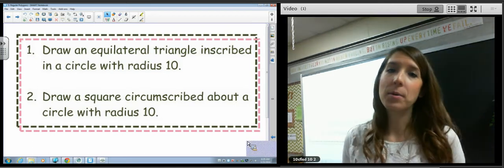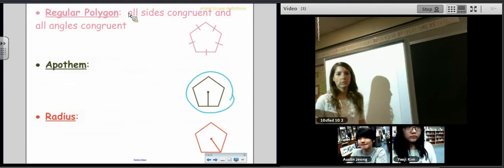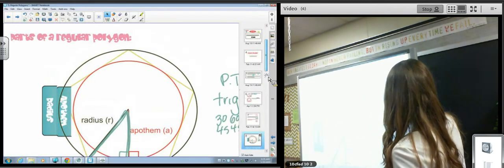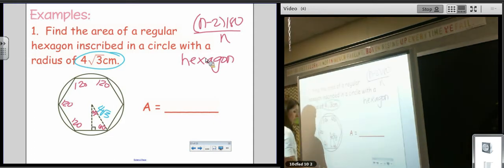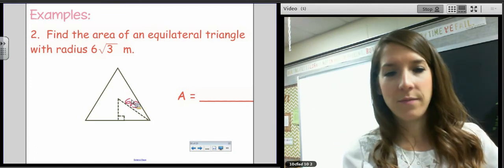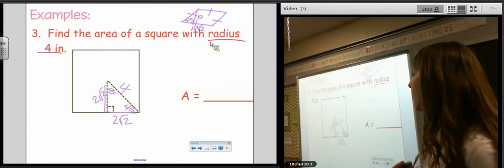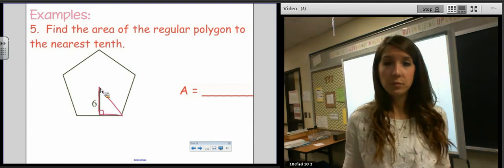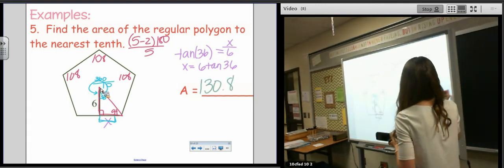9 Area of Regular Polygons K 2014